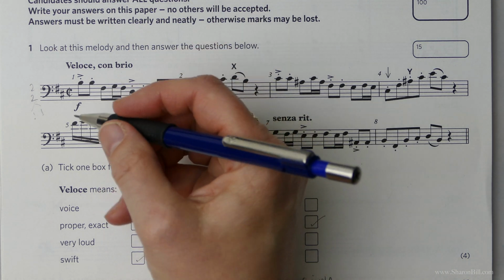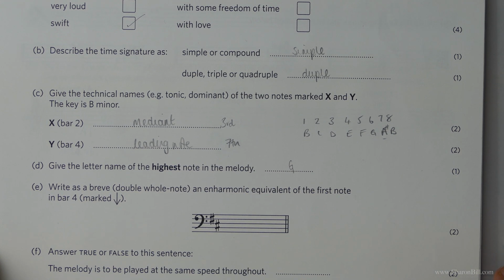ABRSM Music Theory Grade 4 Past Exam Practice Paper 2019 B Part 1 with Sharon Bill